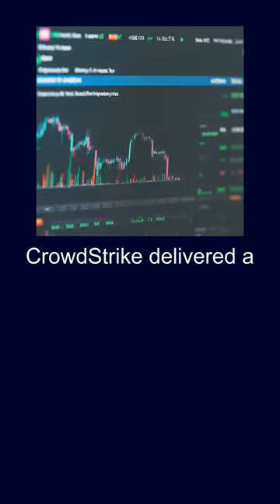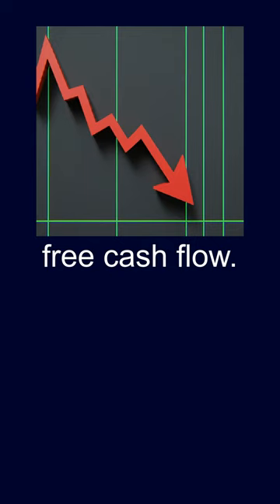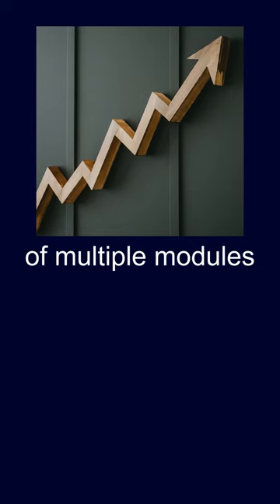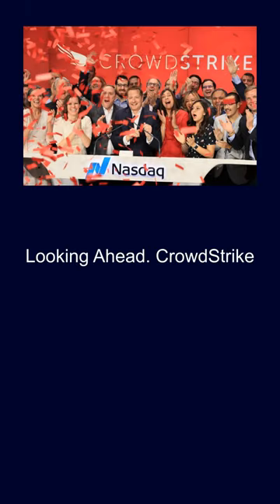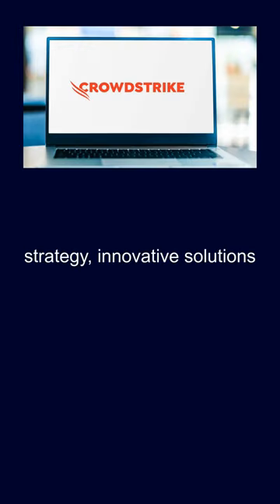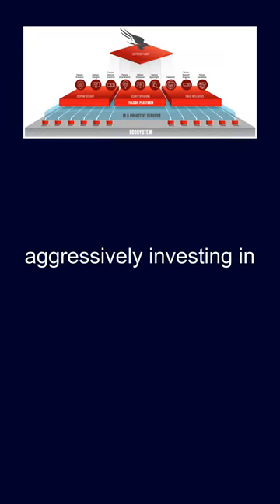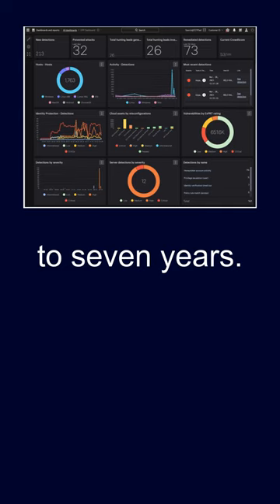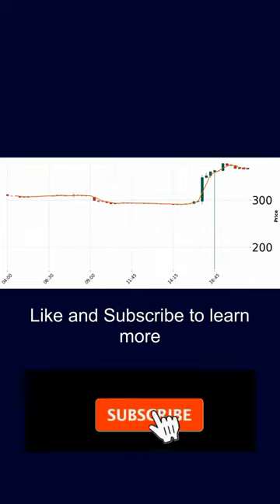Crowdstrike earning report for Q4 2024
CrowdStrike crushed it in Q4 with record growth and profitability, driven by strong platform adoption and breakout success in cloud security and next-gen SIEM. Looking ahead, CrowdStrike is confident in its FY 2025 momentum and is aggressively investing to reach $10 billion in ARR within the next five to seven years.

Investing in stocks and other financial instruments involves risk. The viewer assumes all responsibility for any actions taken based on the information provided on this channel. The channel owner expressly disclaims any and all liability for any losses or damages incurred as a result of any investments made or actions taken based on the information provided.
It is strongly recommended that the viewer consult with a qualified financial advisor before making any investment decisions. The channel is not a licensed financial advisor and does not provide personalized financial advice.
By viewing this channel, you acknowledge and agree to the terms of this disclaimer.